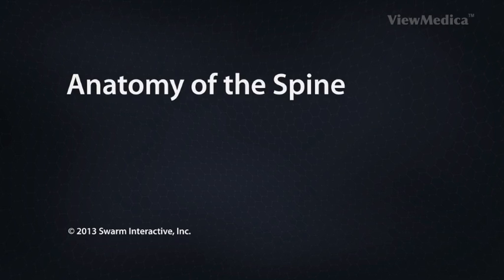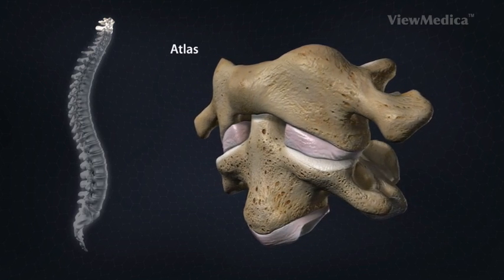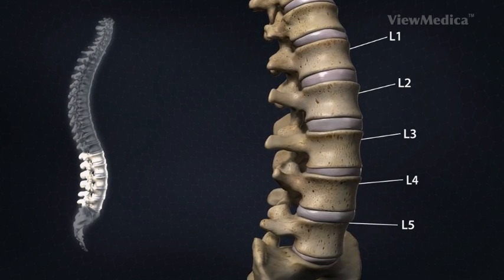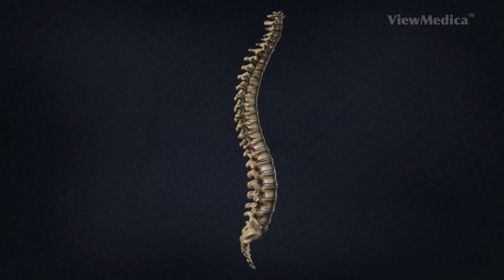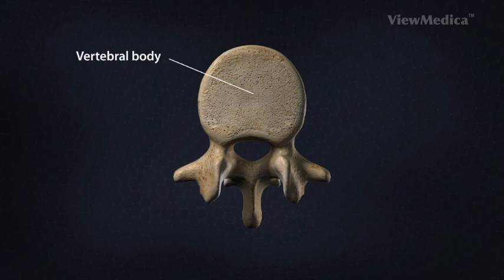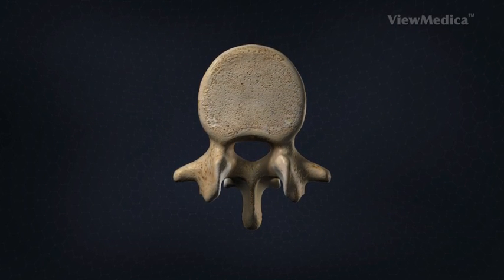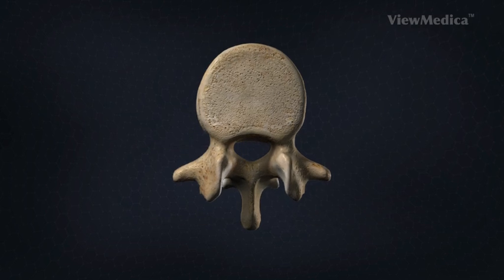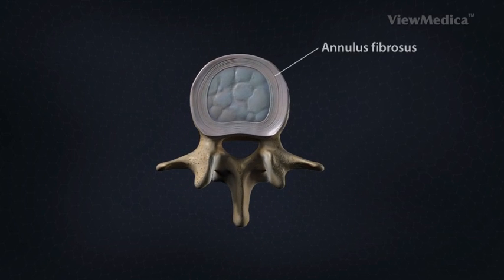Pain Management Austin TX - Pain Management in Austin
Pain Management in Austin TX offers three central Texas locations and an on-site procedure suite for patients receiving ultrasound or x-ray guided injections.